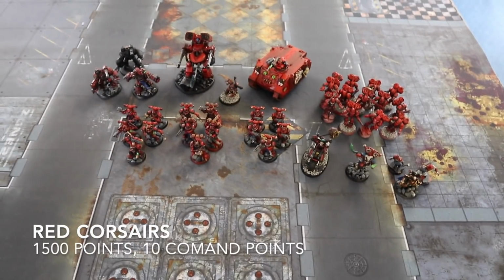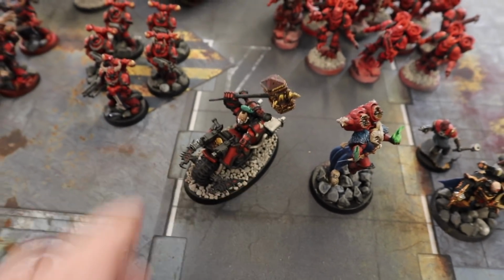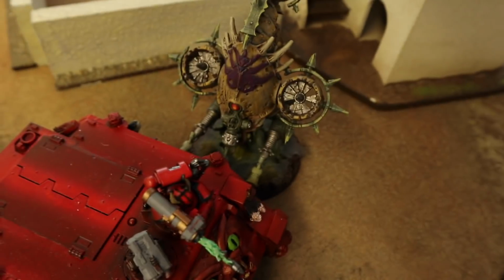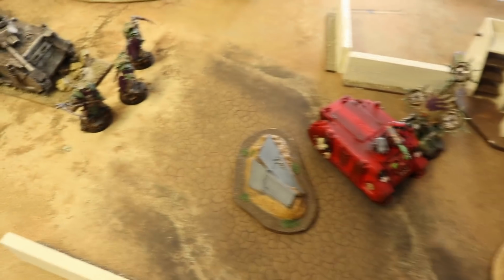40k battle report Deathguard vs Chaos red corsairs 8th edition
Chaos on Chaos action in a 40k battle report